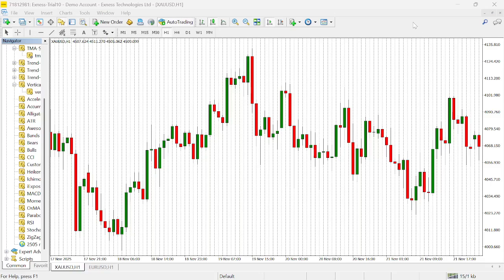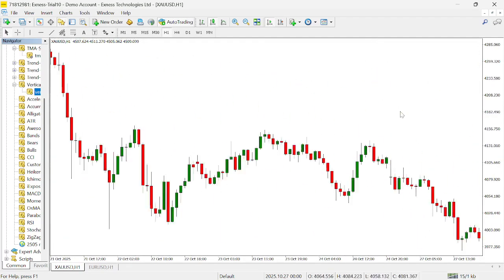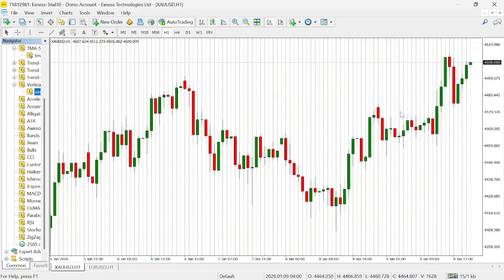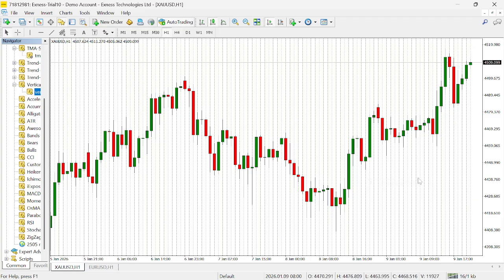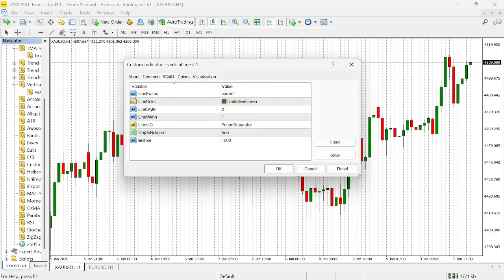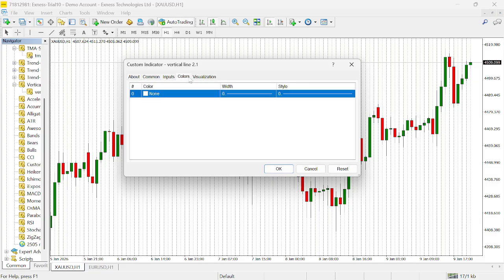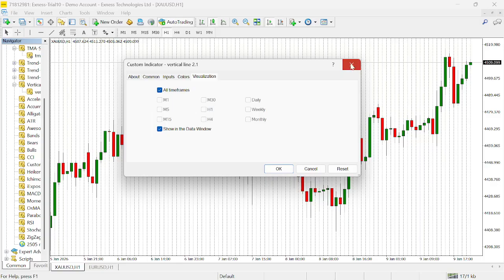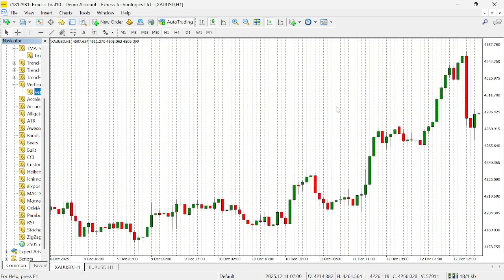Vertical Bar Indicator for MT4 - Session Timing Tool With Visual Lines At Specific Times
The Vertical Bar Indicator for MT4 automatically plots vertical lines at specific times or market sessions, displaying open price on the left horizontal bar, close price on the right, high at the peak, and low at the bottom to provide comprehensive price movement snapshots across intraday, daily, weekly, and monthly timeframes.

In this video, you will learn how the indicator improves timing awareness for session opens, news events, and custom trading periods with customizable color-coded or labeled bars, and what pros and cons The Forex Geek notes, including simplicity, trend identification, and versatility versus limited context requiring complementary analysis, potential misinterpretation, and reduced effectiveness in illiquid or erratic markets.